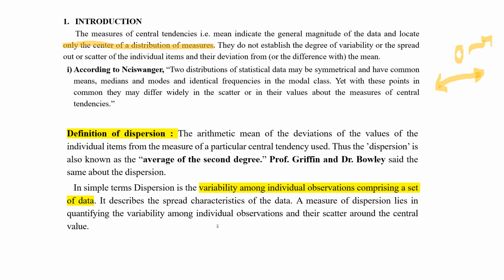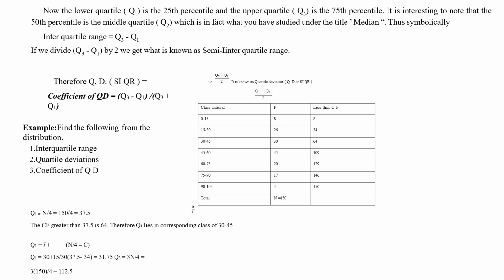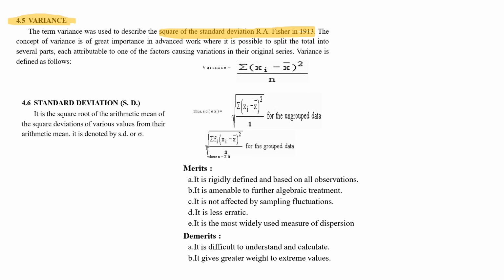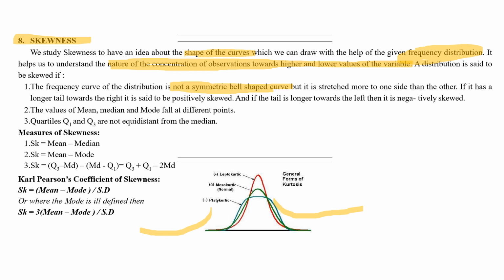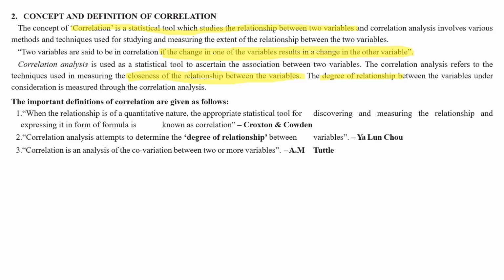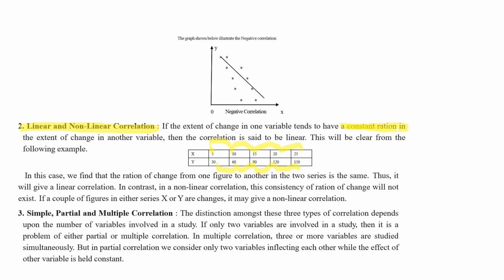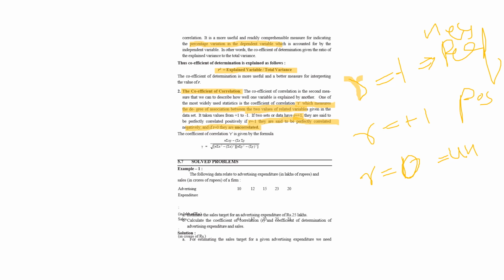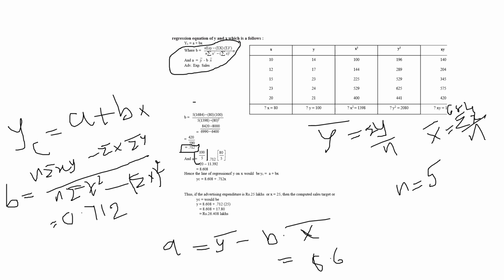UINT 5 STATISTICS AND OPTIMIZATION TECHNIQUES KSOU MBA SEM 1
STATISTICS AND OPTIMIZATION TECHNIQUES KSOU MBA SEM 1
This block consists of four units.
Unit 1:  Provides an introduction to business statistics i.e. Meaning, scope, importance and limitations, statistics in Business Management.
Unit 2 : Gives an idea about how to analyse of data i.e. Introduction,
 sources of data, collection, classification, tabulation and depiction of data.
Unit 3:  Describes various Measures of Central tendency i.e Arithmetic, weighted, geometric mean, Harmonic mean, median and mode.
Unit 4:  Explains the Measures of Dispersion i.e. Range, Quartile deviation, Mean deviation, Standard deviation, variance, Coefficient of variation, Skewness and Kurtosis.
BLOCK - 2 : CORRELATION AND REGRESSION
In the previous block you have gained the basic knowledge about data science. You have learnt how to collect data, how to tabulate data and how to depict data. You have also learnt the data analysis through various measures of central tendency such as mean, Median and Mode. All these information you have studied were limited to one set of data.
In this block let us try to understand the relationship between two set of data. . Some set of data depend directly or inversely on other set of data. For example yield crop over years depend on amount of rainfall in that place over years. Such relation is called correlation. Once you are able to co related two set of data then you can try to find the exact relationship between two sets of data which is called as regression.
In this block you will study 4 units.
Unit 5: Concept and definition of correlation, significance, types, Properties of Correlation Methods of correlation analysis: Graphic method,
Unit 6: Scatter diagrams, Karl Pearson’s correlation co-efficient, Rank correlation coefficient,
Unit 7: Regression: Regression analysis: meaning and definition of regression, application of regression analysis, difference between correlation & regression analysis, Types of regression models, standard error and Regression coefficients.
Unit 8: Multiplication correlation and regression : Concept of multiple regression and multiple correlation , Concept of partial correlation. Correlation co-efficient, Methods of least square.
Basic definitions, events, sample space and probabilities, Basic rules of probability,
conditional probability, independence of events, combinational concepts, law of total probability, Bayes theory,
theoretical probability distributions – Binomial, Poison and Normal – Simple problems applied to business. Probability Distribution, Discrete random variable, Binominal probability distribution,
Normal distribution.
This block is divided into four units.
Unit 13: Decision making, Decision making environment, various criteria used for decision making, Decision tree analysis,
Unit 14: Network scheduling using PERT and CPM, Basic concepts of network analysis, Construction of network,
Unit 15: Different time Estimates,
Unit 16: Cost considerations in CPM, Probability of project completions